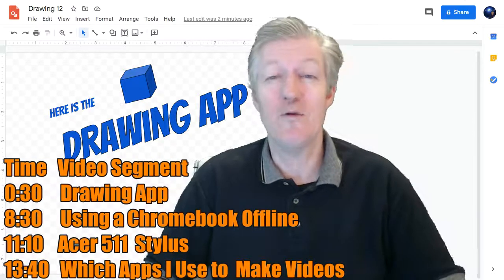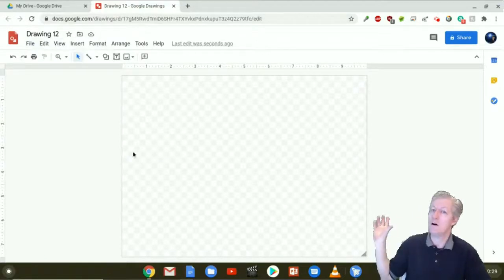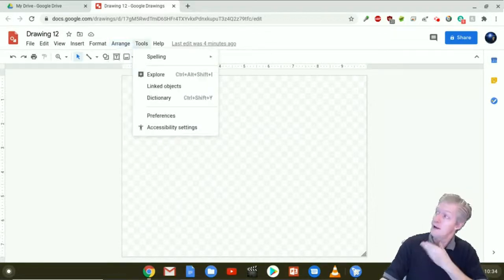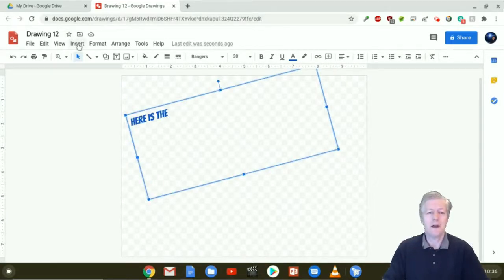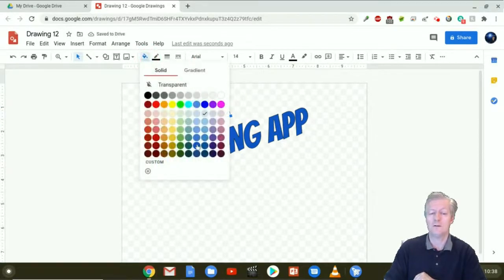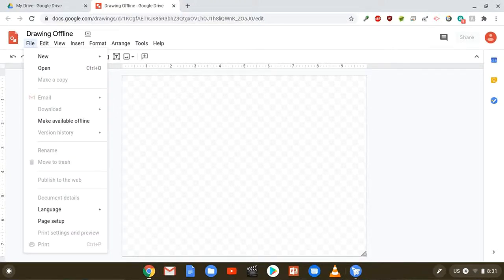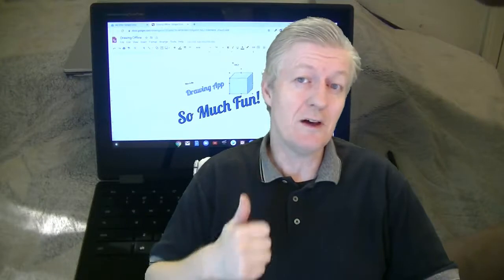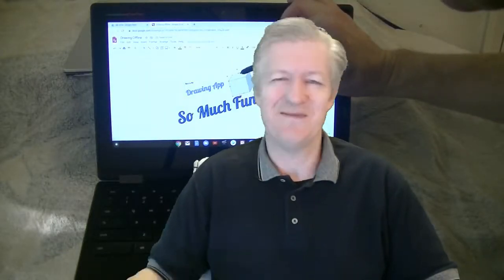The Acer Chromebook 511, Stylus, Drawing App, Working Offline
CAMERA/LENS:
All of the outside shots:

LIGHTING:
Selfie Ring Camera Light.

SOFTWARE:
VideoPad professional by NCH
L-View Pro
Chrome OS
Windows 10
Screencastify